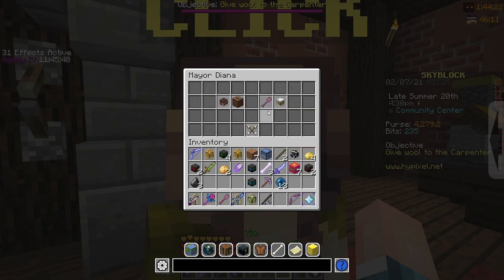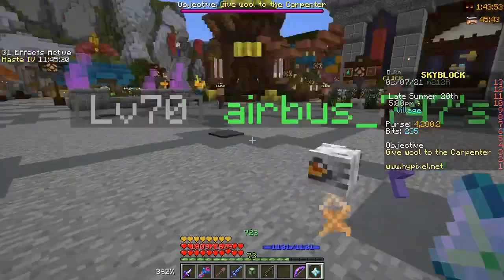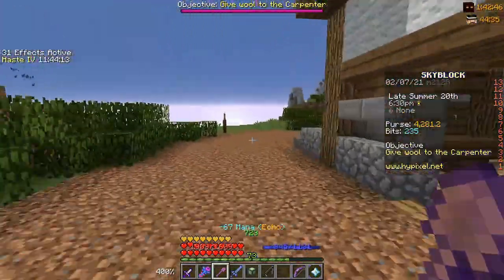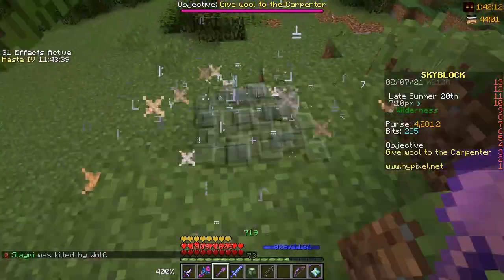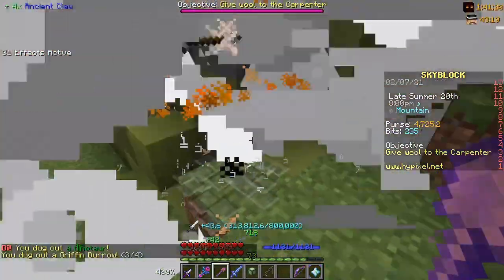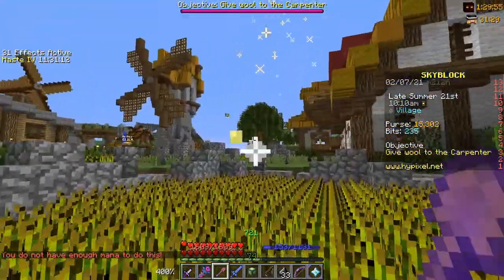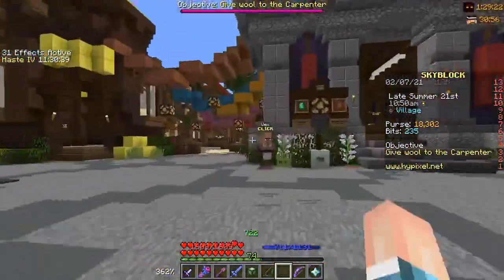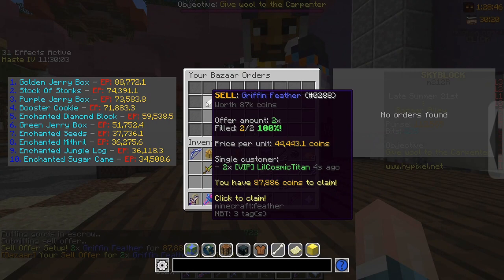How to Make Money Off of The Mythological Event (Midgame) | Hypixel Skyblock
Today I show you how to make money off of the mythological event in hypixel skyblock when you are in the midgame.